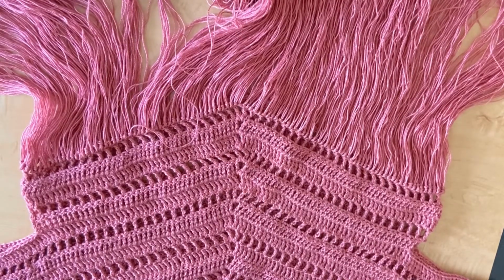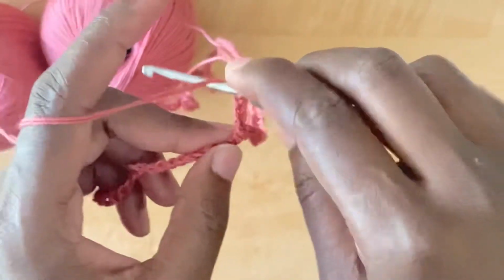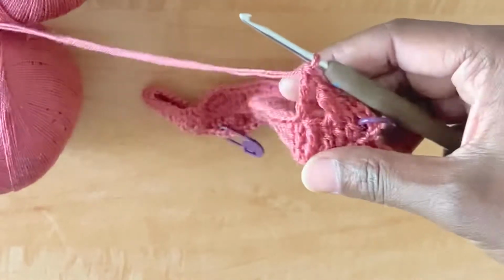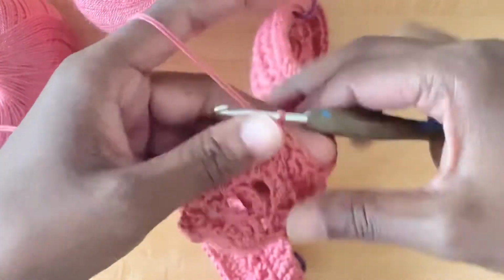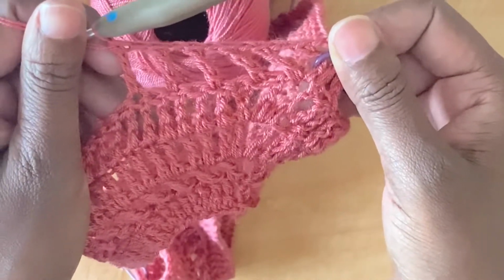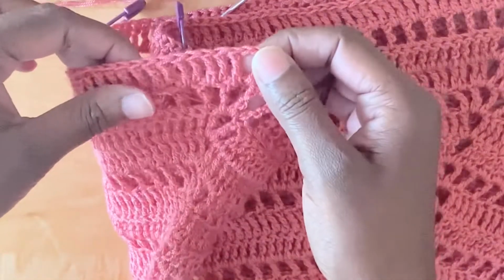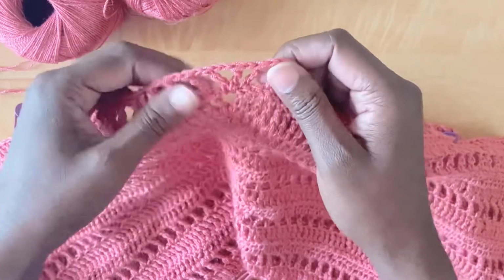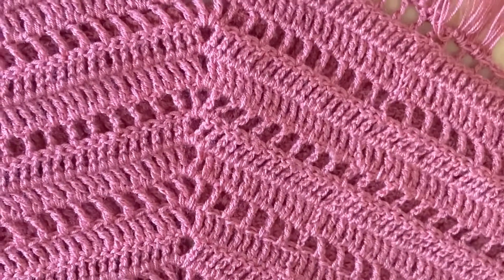Crochet Fringed Top - Tutorial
This pattern uses US crochet terminology

Measurements are in inches and centimetres